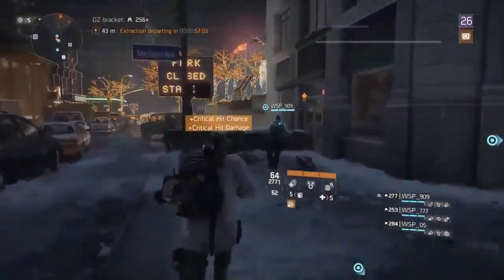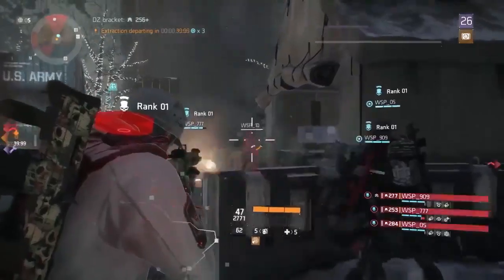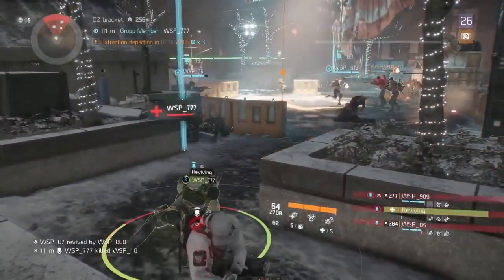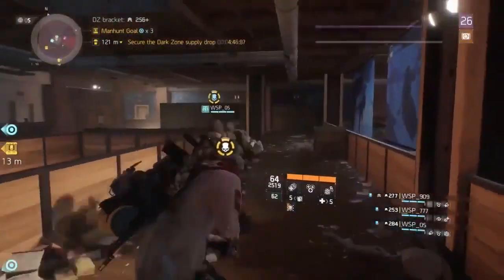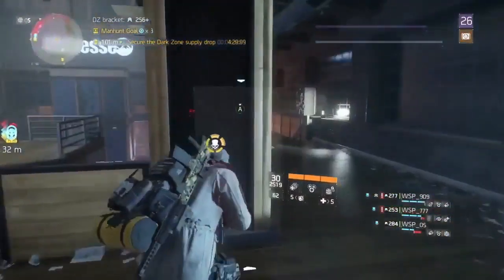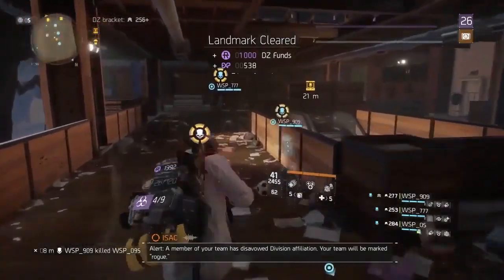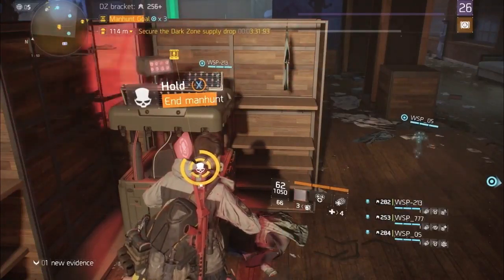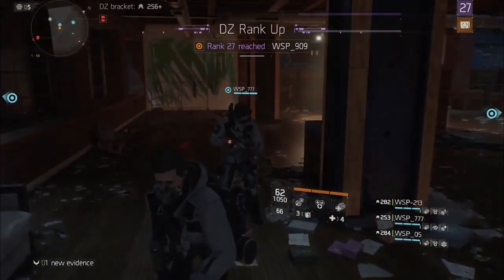The Division 1.8 - New Rouge Mechanics Revealed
The Division 1.8 - New Rouge Mechanics Revealed in this video from The State of the Game on September 14, 2017